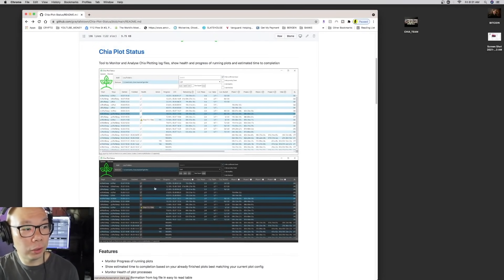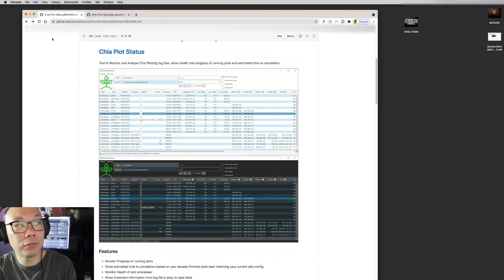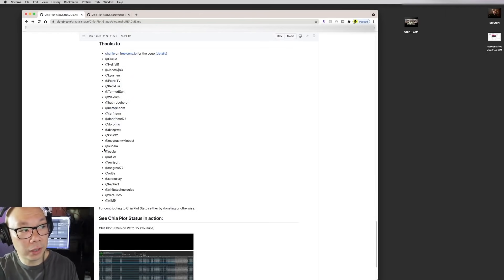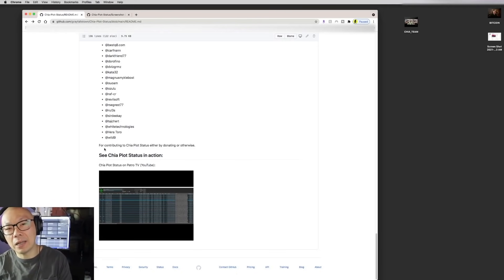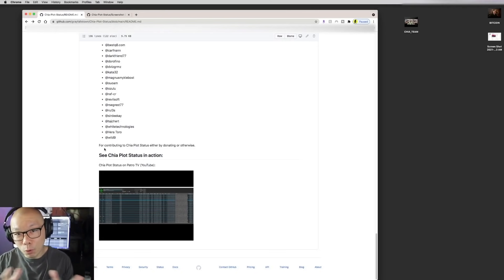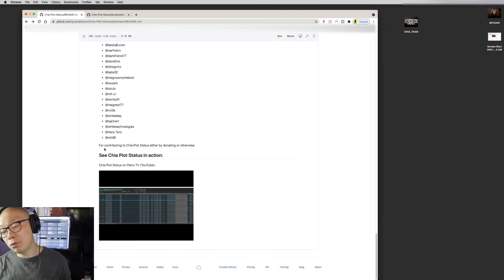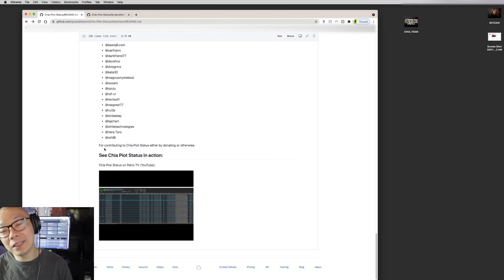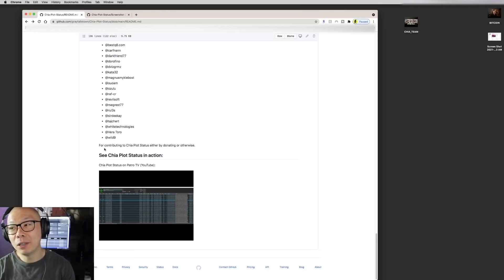Chia 3rd Party Developers DANGEROUS!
Poor Investor Discord:
How to tell if all these 3rd Party Developers are safe or out to get you!